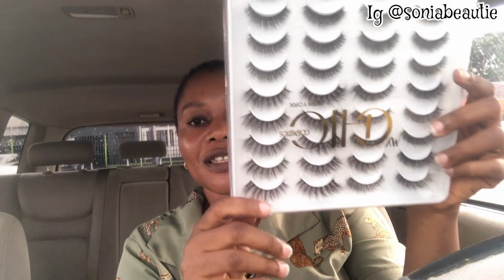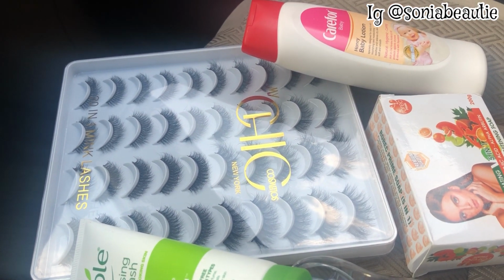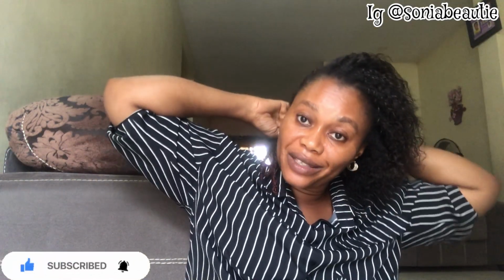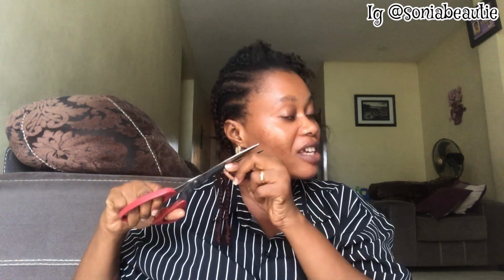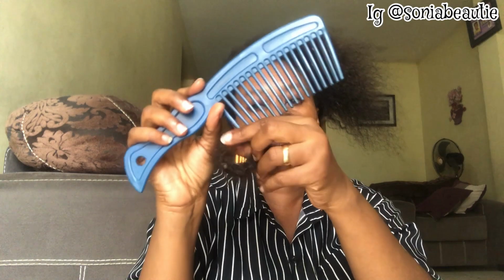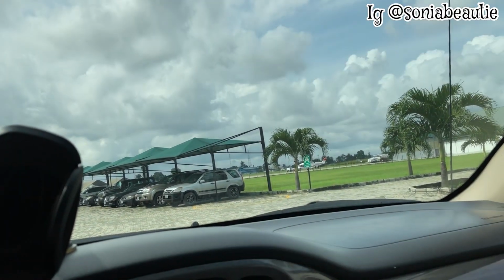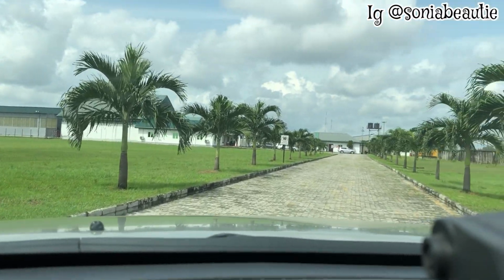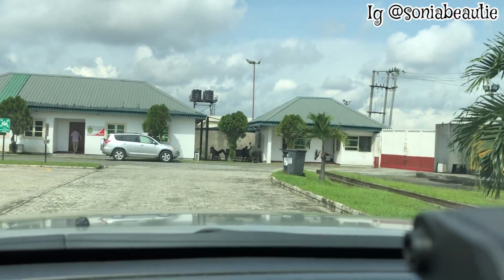LIFE IN PORT HARCOURT 🇳🇬: New Skincare, Hair Breakage, AIRFORCE + How I Cook Noodles With Eggs